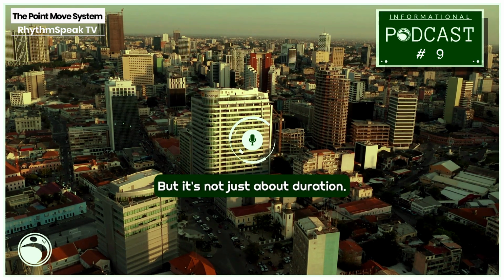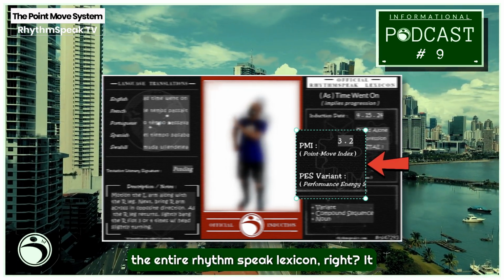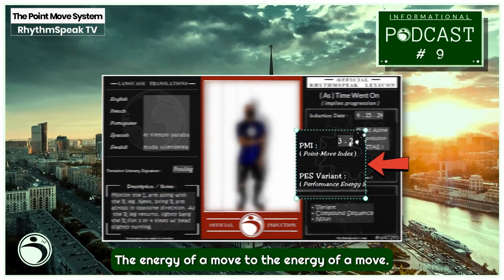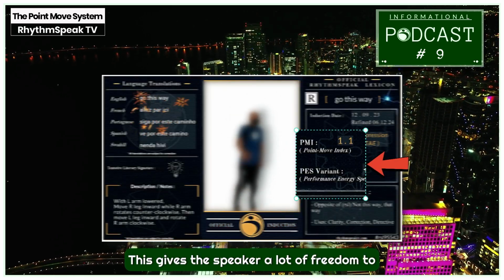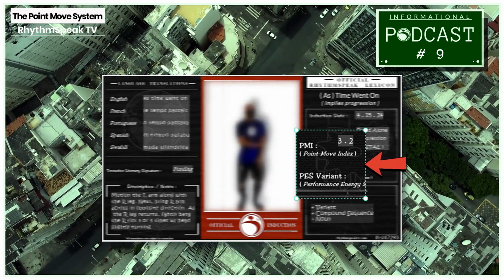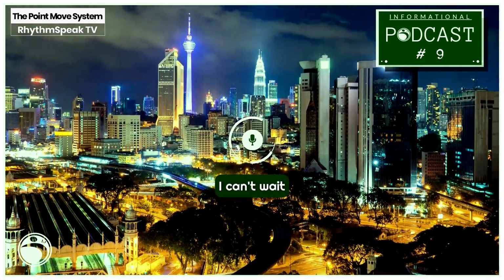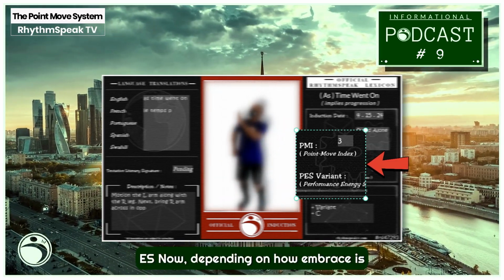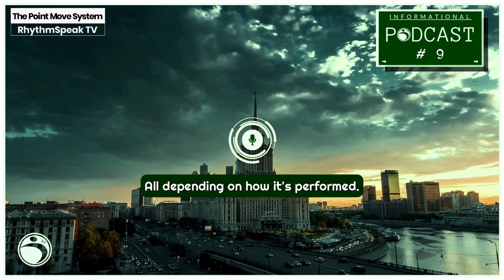Podcast 9 | The POINT M.O.V.E. System | ( Point Move Index, Performance Energy Spectrum )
🎤  In RhythmSpeak™, movements are not just free-flowing expressions—they follow a structured system that quantifies motion. The Point Move System ensures that every MOVE has a defined duration, complexity, and energy, allowing for clear and precise communication. ⏳⚡

📍 How It Works:
- Time-Based 🕰️ – Each MOVE is assigned a point value based on duration (e.g., a 1-point move lasts 1 second, a 2-point move lasts 2 seconds, and so on).
- Complexity Scale 🎭 – Moves are rated on a scale from 1 to 5, reflecting how challenging they are to perform.
- Performance Energy Spectrum ⚡ – MOVEs are assigned an energy level from -3 (soft, feminine) to +3 (strong, masculine), allowing for nuanced expression.

💡 Why It Matters:
✔ Brings Structure – Provides a consistent framework for organizing movements.
✔ Enhances Learning – Makes it easier to categorize and master RhythmSpeak.
✔ Encourages Creativity – While structured, it leaves room for individual interpretation.

👉 The Point Move System turns movement into a clear, dynamic language, balancing precision and artistry in every expression. 🎶🔥

These podcasts are based on official papers written by the creator of RhythmSpeak and RhythmSpeak TV. Their purpose is to provide a deeper exploration of RhythmSpeak, delving into specific aspects of the language and its evolution. While offering in-depth insights, some content in the podcasts may reflect perspectives that do not necessarily represent the official views of RhythmSpeak TV.